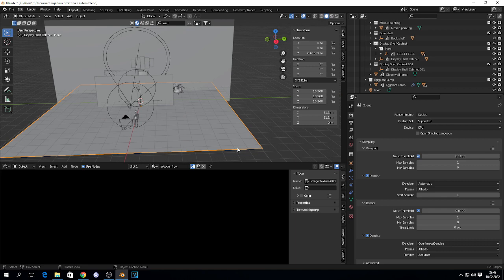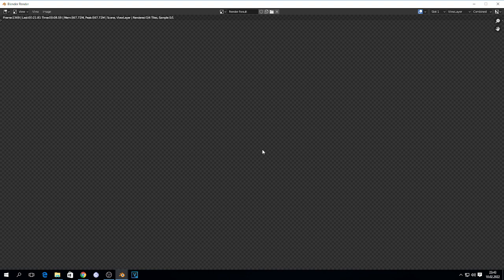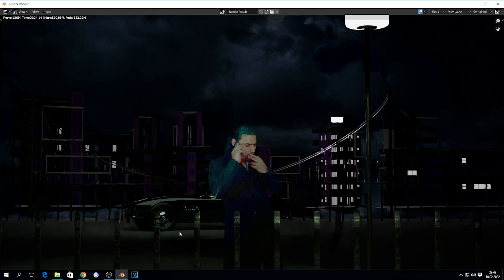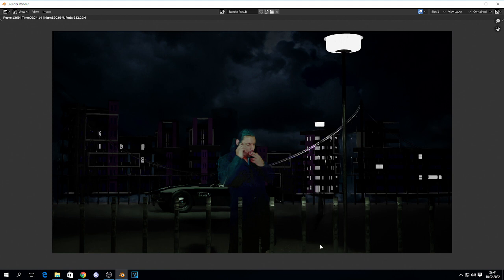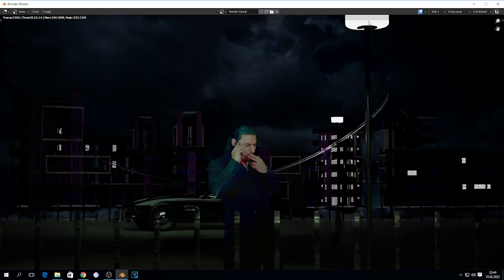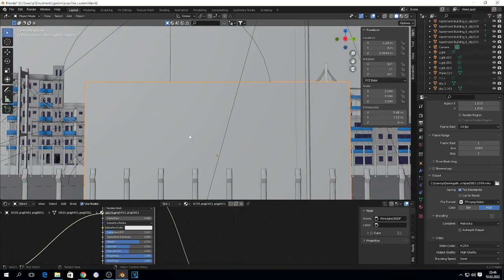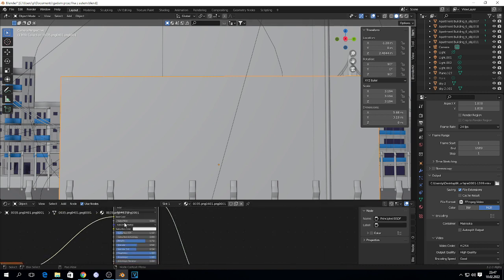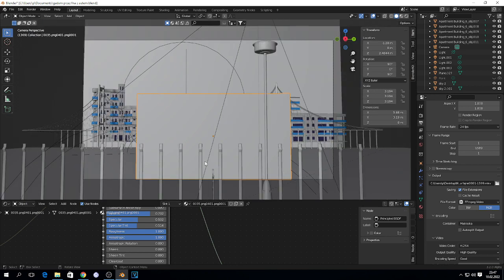Blender Tutorial-image sequence in 3d in blender advice part 1